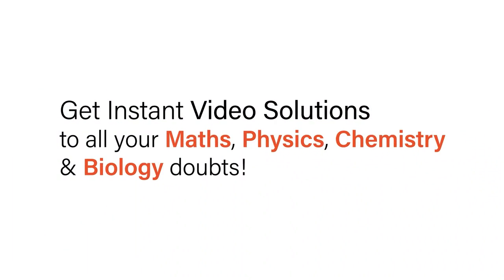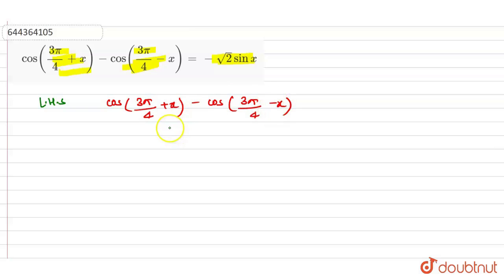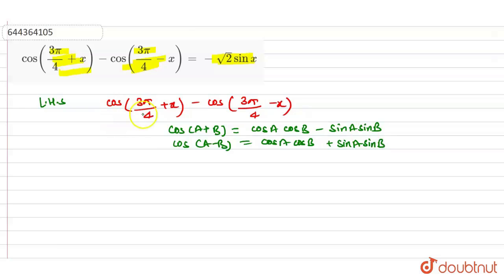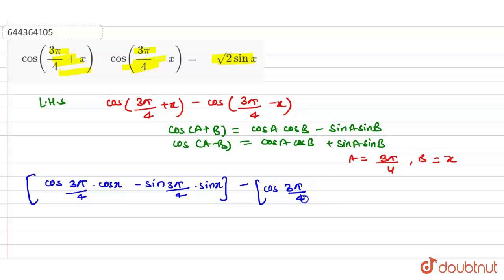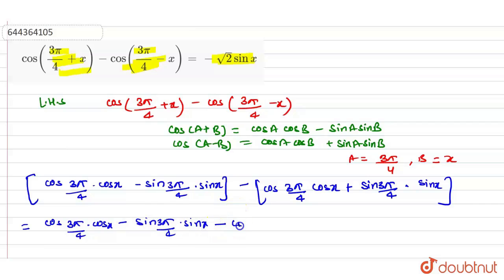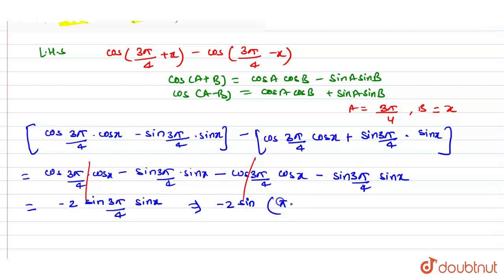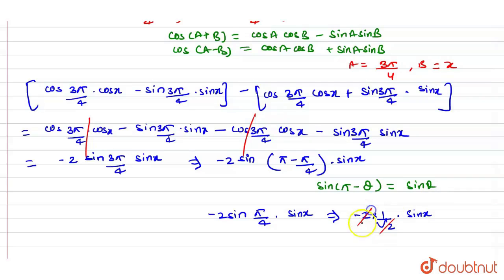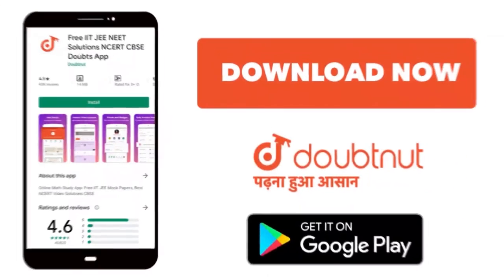cos((3pi)/(4)+x)-cos((3pi)/(4)-x) = -sqrt(2)sinx | 12 | TRIGNOMETRIC FUNCTIONS | MATHS | AAKASH...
cos((3pi)/(4)+x)-cos((3pi)/(4)-x) = -sqrt(2)sinx
Class: 12
Subject: MATHS
Chapter: TRIGNOMETRIC FUNCTIONS
Board:IIT JEE

👉 Have Any Query? Ask Us.